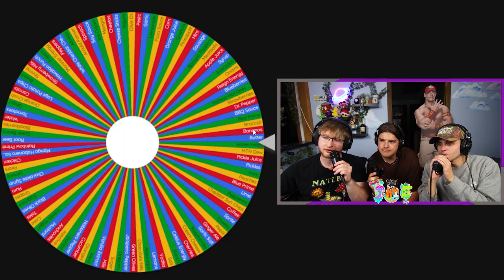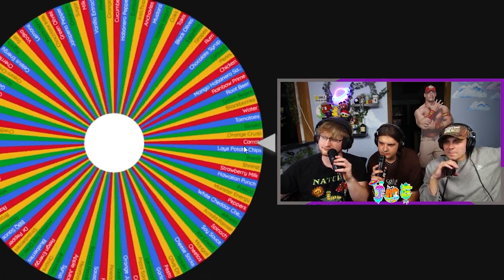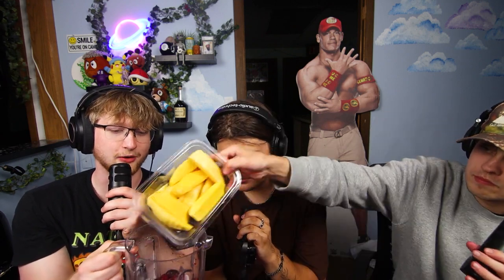Wheel Decides What's In My Smoothie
In this weeks video, we put 100 ingredients on a wheel and let it decide what to put in our smoothie. Each round we would increase the amount of ingredients. Half of the ingredients were bad and half were good. Did we make the most disgusting vial smoothie ever? Or did we cruise through this challenge with delicious smoothies? Watch to find out...

➩ Just three handsome men uploading weekly on ⏰Tuesday at 5PM Central Time⏰